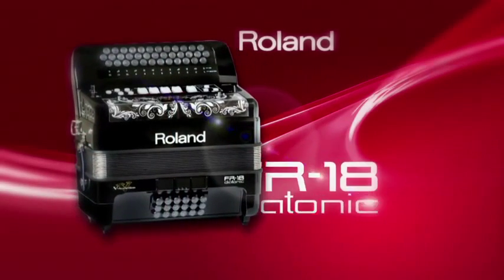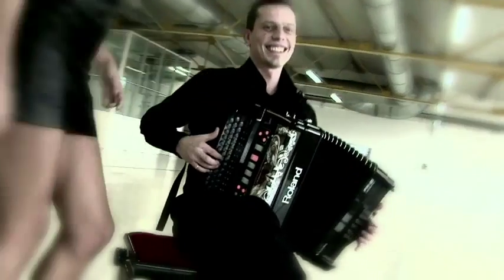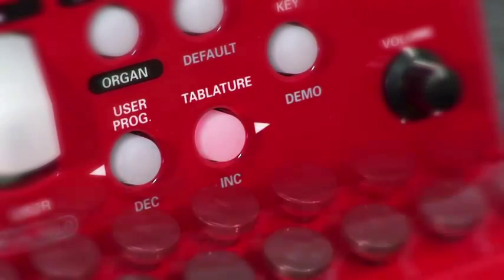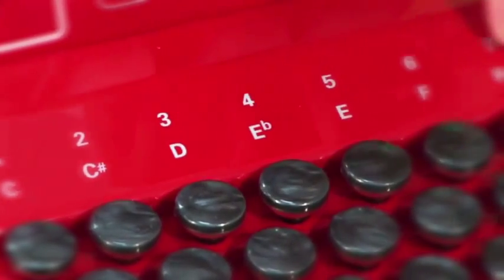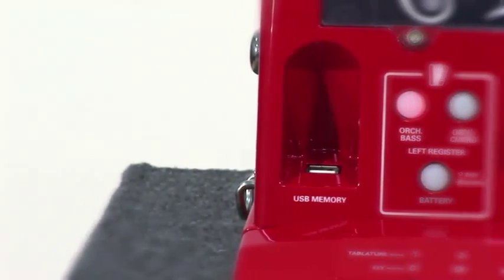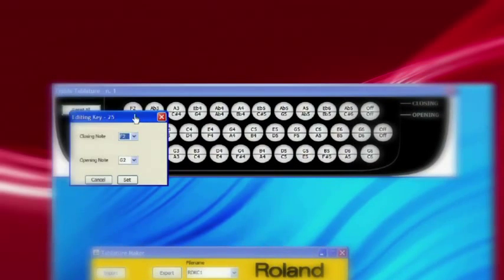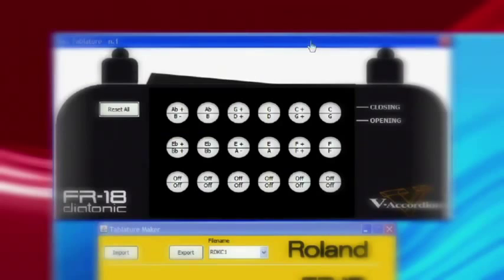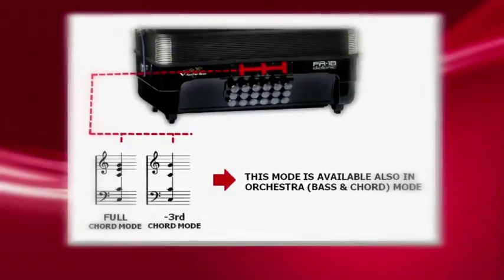Roland FR18 Diatonic V Accordion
Here's a video about the new Roland FR18 diatonic V-Accordion. You can find more info about the FR-18